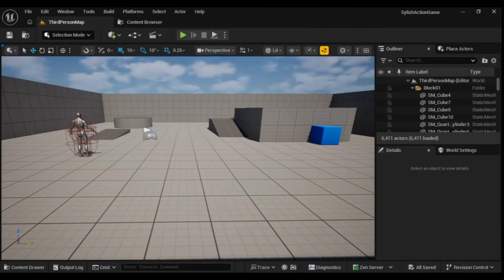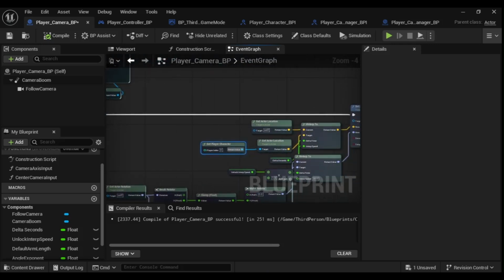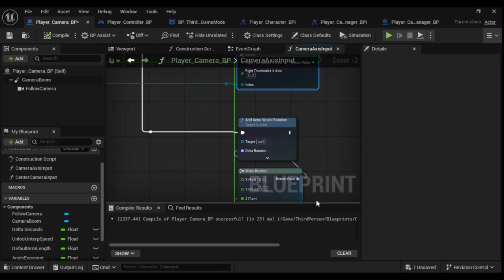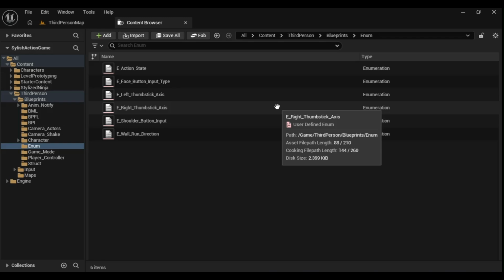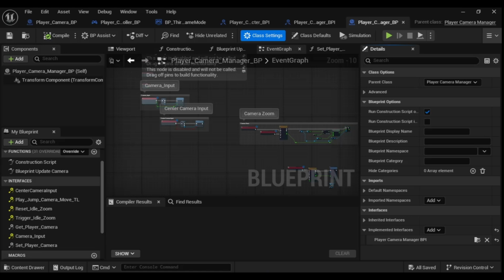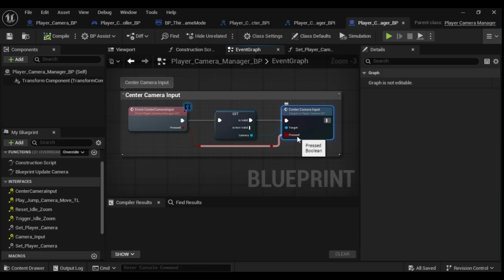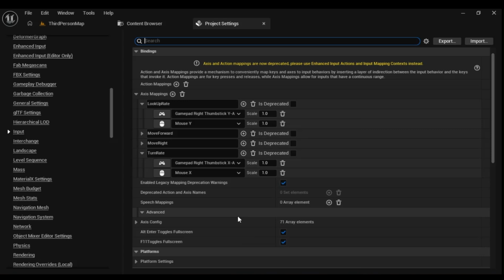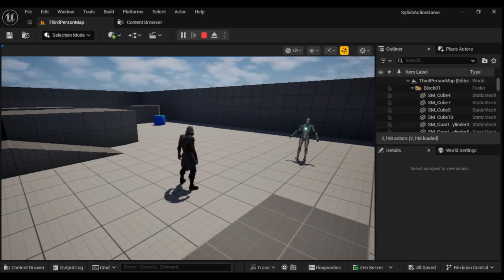Unreal Engine | Devil May Cry Style | Tutorial 1.75 - Modular Camera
This is an in-depth explanation of how to make a modular camera system DMC 3/4 inspired.  Also, I apricate if you be more respectful within the comments sections. So, please sit back and enjoy the video. Peace ;).

Character Action Plugin Lite:
  / rethmae_azure.  .

Chapters:
00:00: Intro
0:05: Final Results
2:25: Player Camera BP
9:18: Camera Tick
17:26: Camera Axis Input
22:34: Center Camera Input
30:05: Right Thumbstick Enum
34:00: Player Camera Manager BPI
37:50: Player Camera Manager BP
42:44: Blueprint Update Camera
46:45: Camera Input
49:40: Center Camera Input
52:07: Player Controller BP
54:57: Thumbstick Set-Up
59:27: Legacy Input Manager
1:04:53: Setting The Player Camera Via BPI
1:08:01: Test Results
1:14:51: Outro

Pierre-André Mathieu
Devil May Cry Style
Unreal Engine